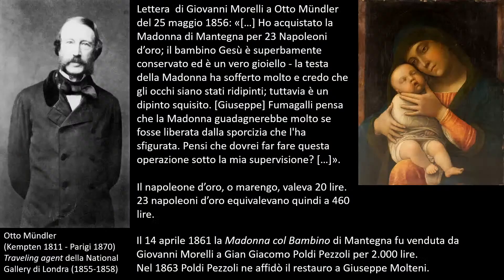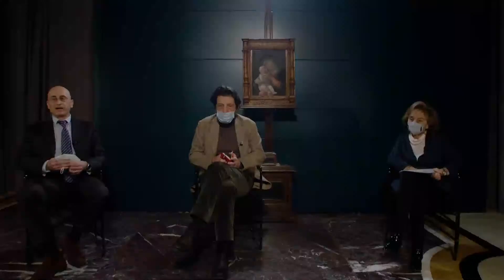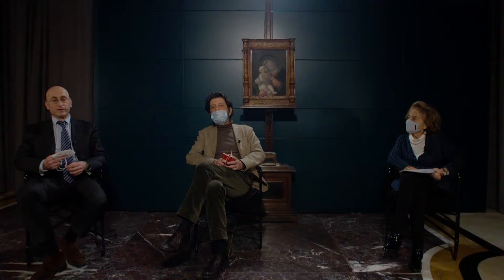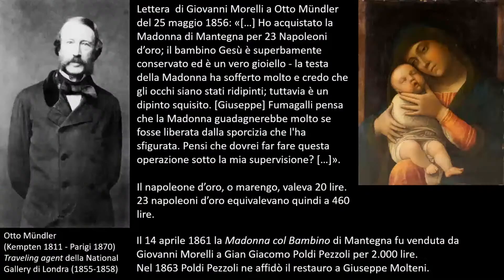Massimo Cacciari presenta "La Madonna con il Bambino" di Andrea Mantegna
Il filosofo Massimo Cacciari racconta, insieme alla direttrice del Museo Annalisa Zanni e al curatore della mostra-dossier Mantegna ritrovato Andrea Di Lorenzo, l’intenso dipinto, nella sua nuova veste. Un racconto a tre voci per avvicinare il pubblico all’intensità dell’opera e ai suoi diversi gradi di lettura, non solo storico-artistica ma anche filosofica.

Il live streaming dell’evento è gestito da ICASTICA – Arte e Culture della Comunicazione, la divisione multimediale del Gruppo Promos attiva nella promozione e nell’approfondimento di contenuti culturali.